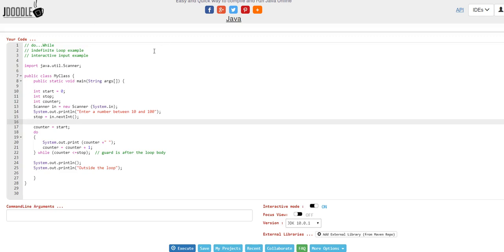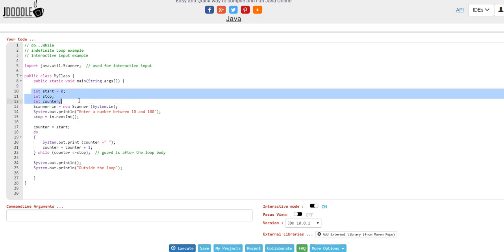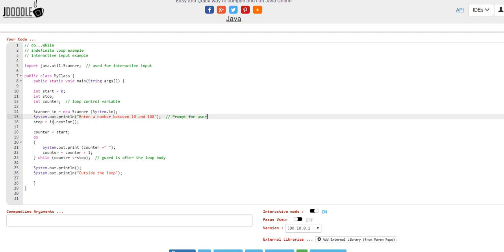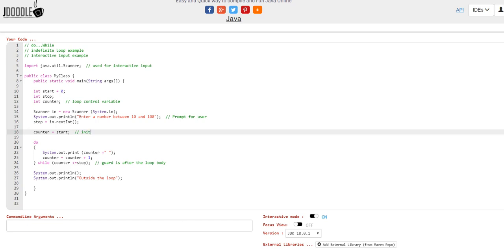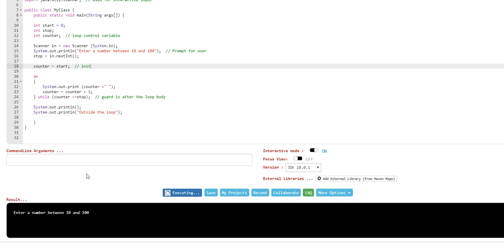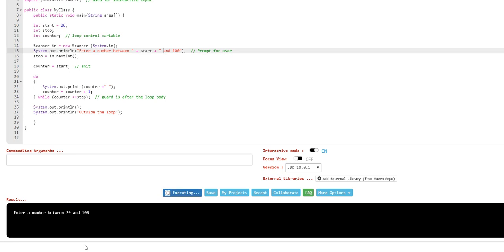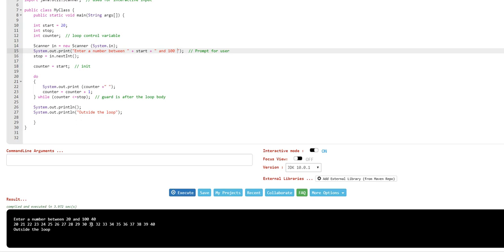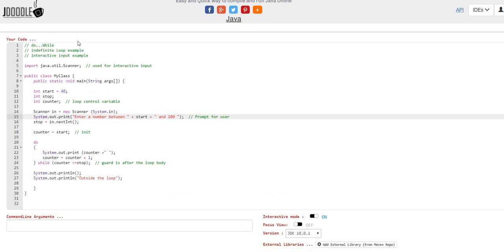Intereactive Input Jdoodle